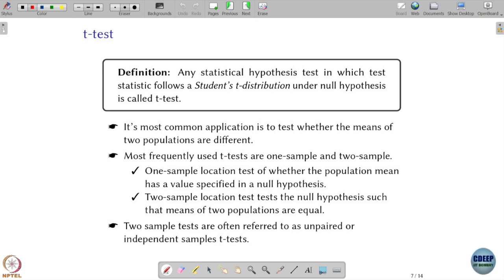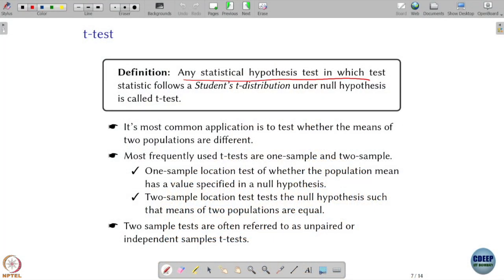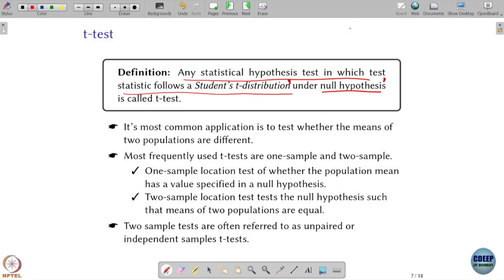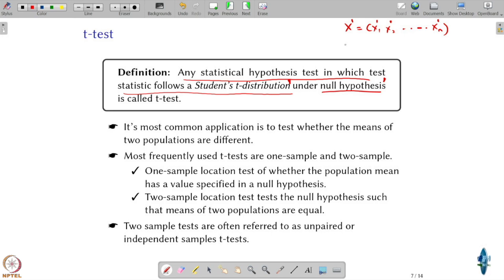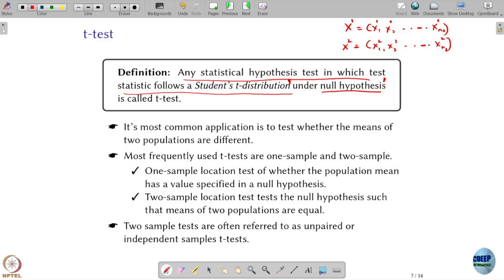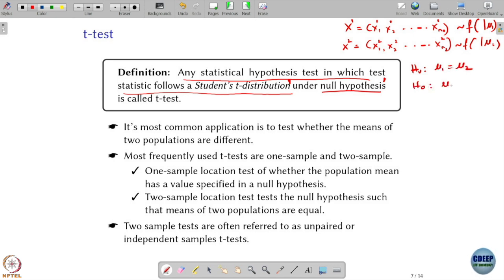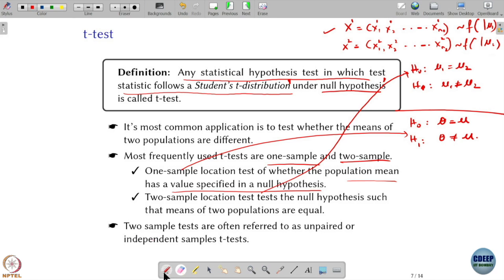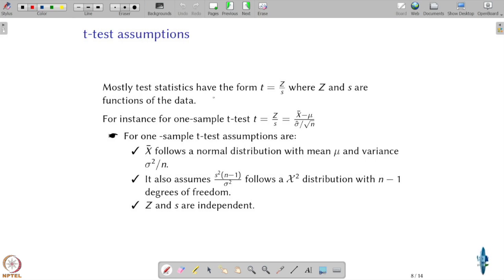Week 11: Lecture 54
Week 11: Lecture 54: t-test & F-test, ANOVA